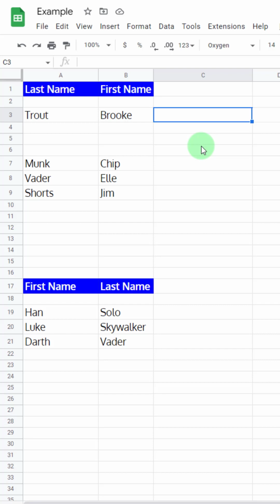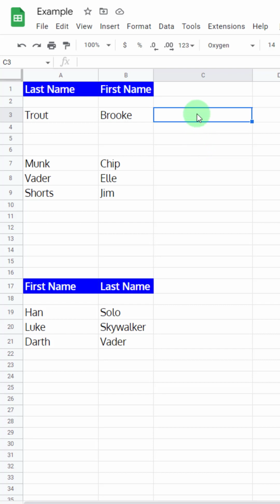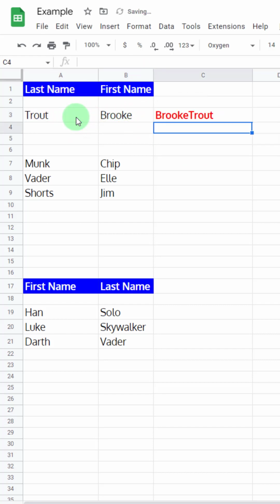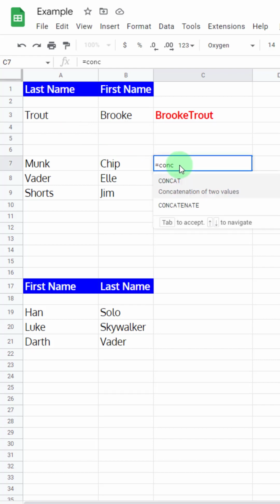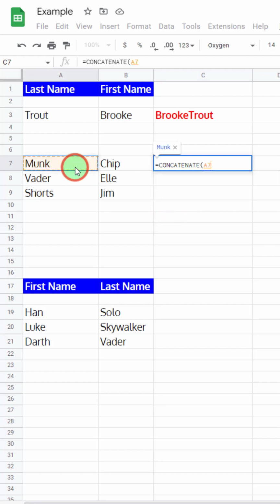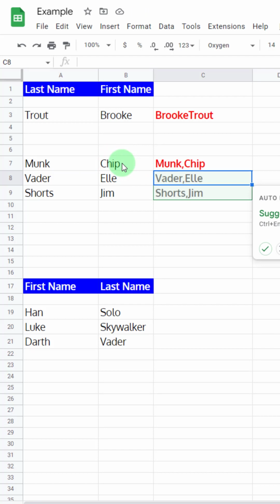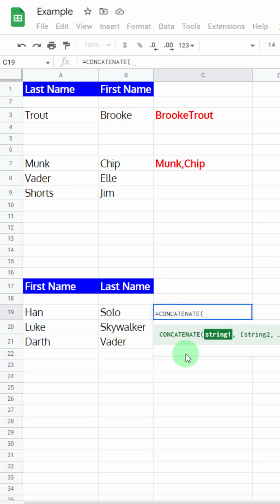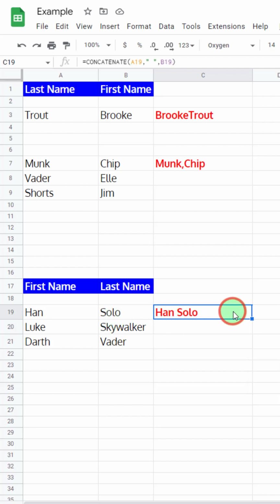Google Sheets: How to join text 3 ways using Concatenate formula!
Hey all! Here is how you can text in Google Sheets in 3 different ways! Don't be afraid to try the CONCATENATE formula!
=CONCATENATE(B3,A3) conjoined text
=CONCATENATE(A7,",",B7) comma between text
=CONCATENATE(A19," ",B19) space between text